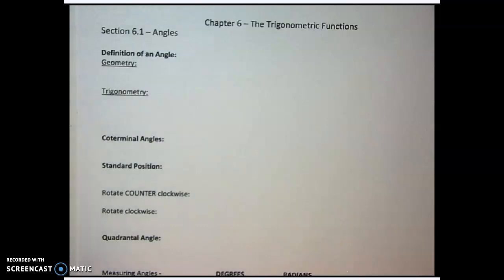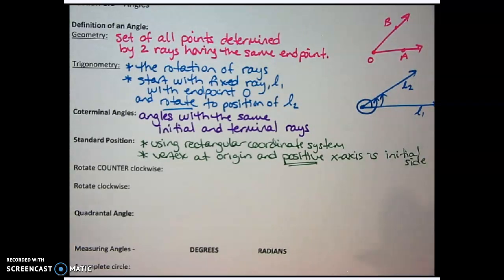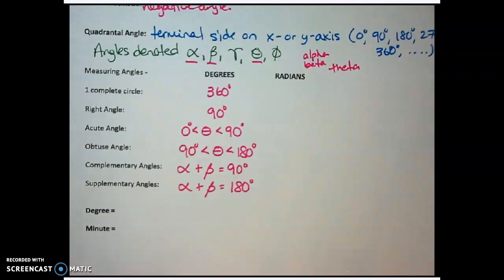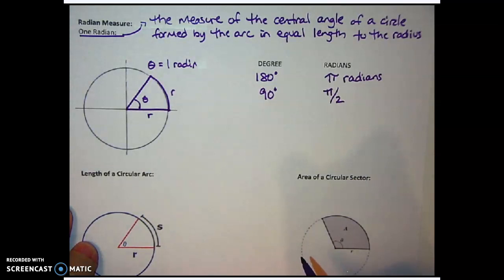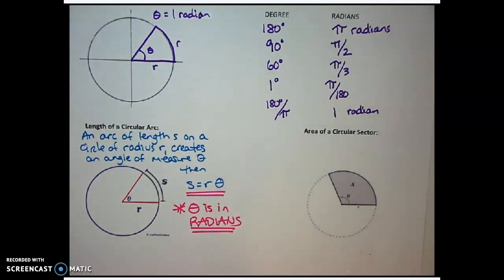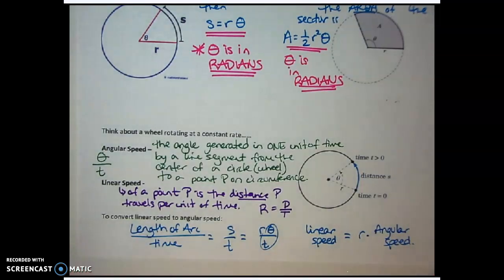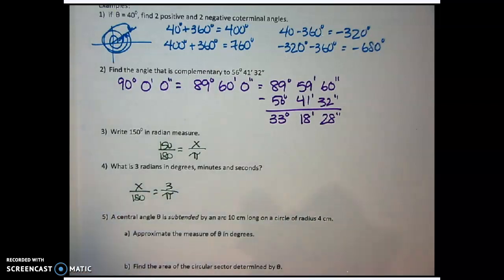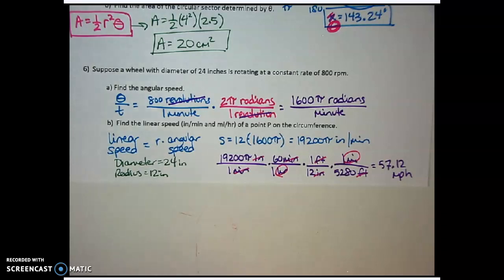Trig Section 6.1 Intro to Angles